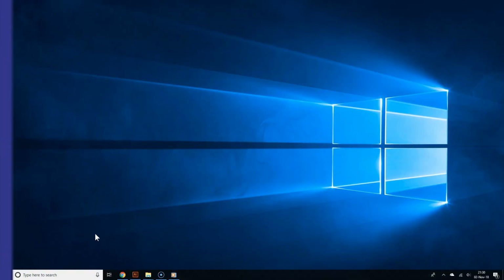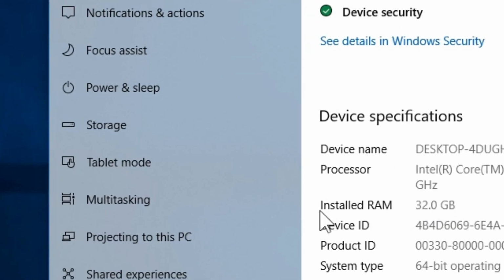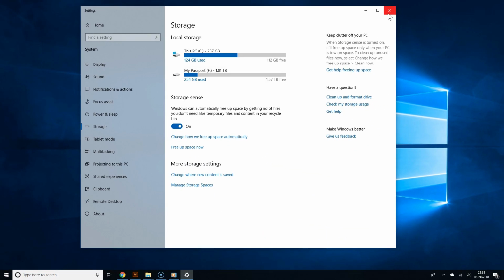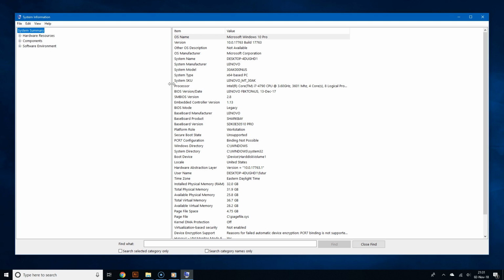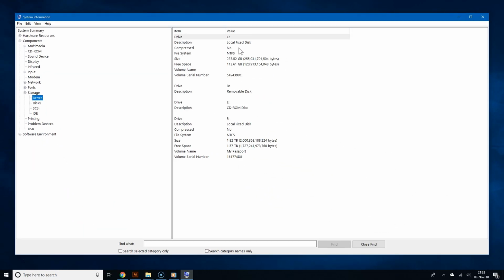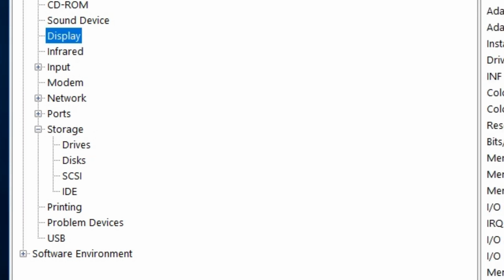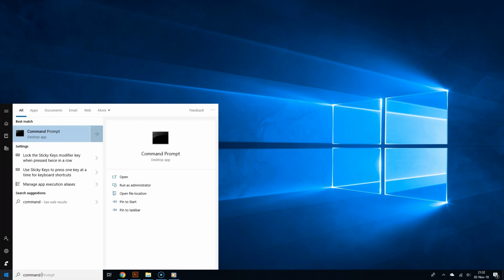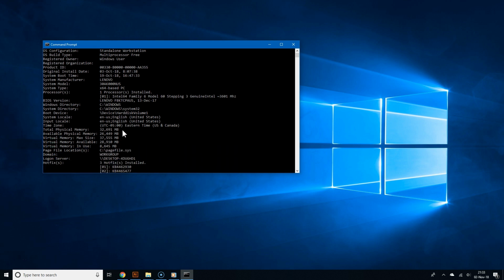3 Ways to Check System Specs on Windows 10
There are many ways to check system specifications on Windows 10.

You can do so via system settings, System Information tool and the Command Prompt.

In this video, you will see how to see specs such as RAM, graphics card, storage, processor (CPU) and more.